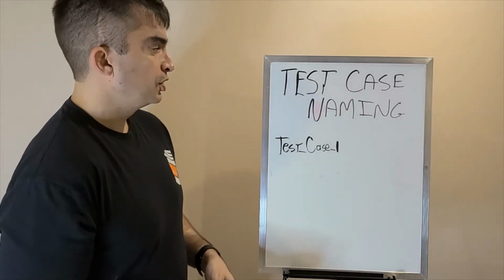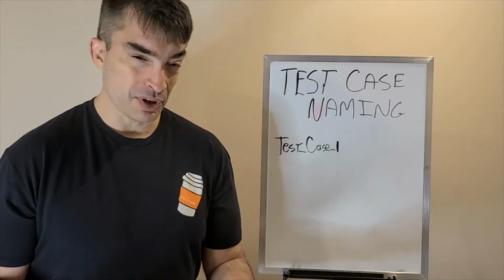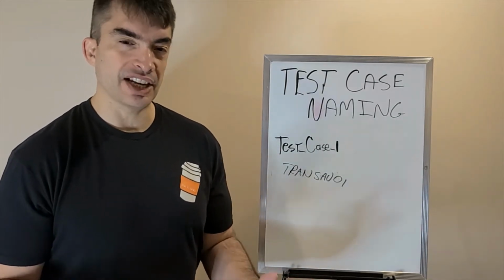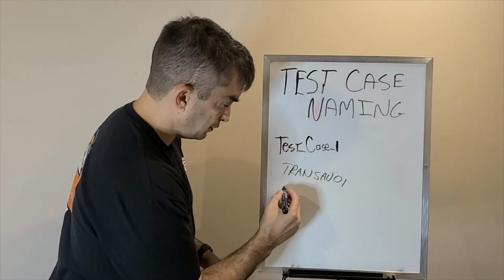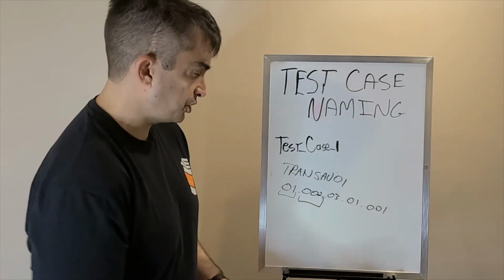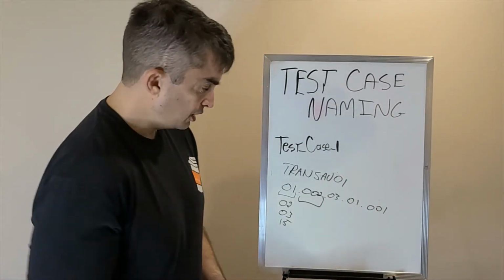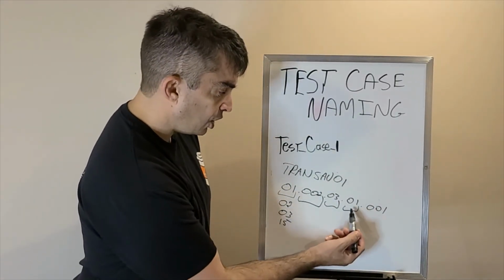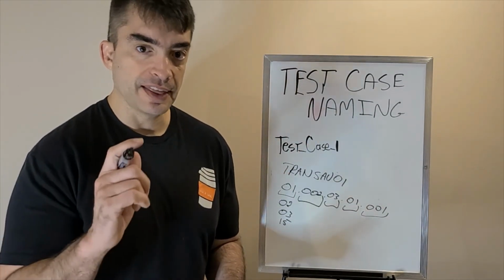Test Case Naming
What if there is a nice easy way to name all your test cases that everyone can understand what they are and where to find them.
Imagine having the ability to pick and choose the right cases to use and reuse to keep a good flow of efficient testing.
In this video we look at an old naming convention used for something else and apply it to test cases.